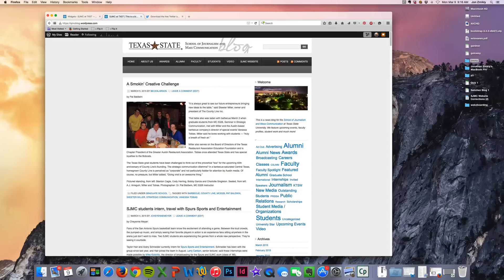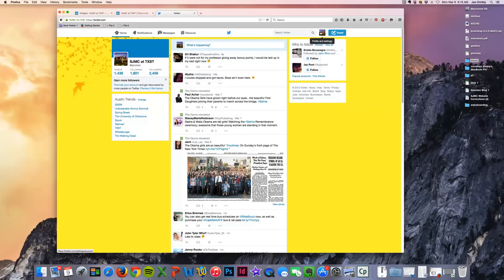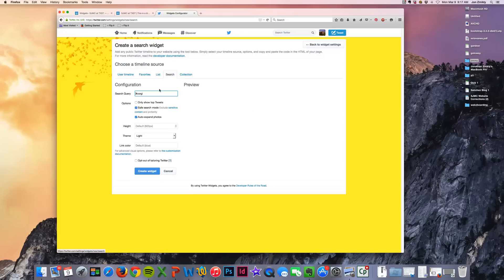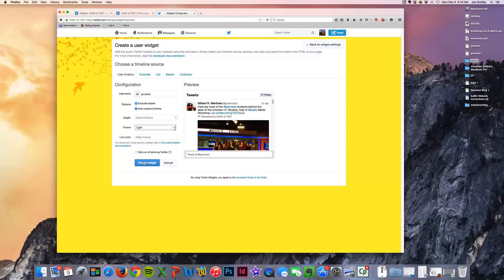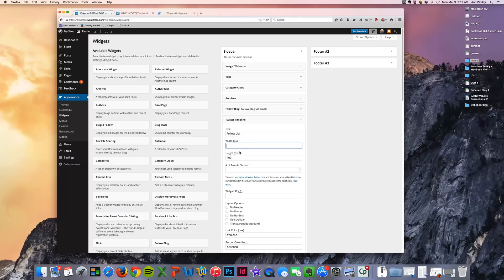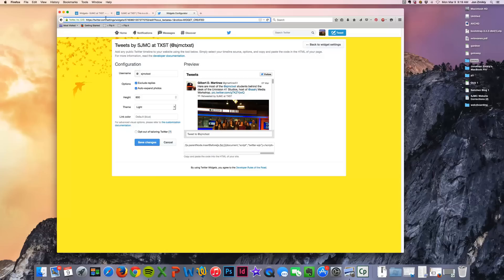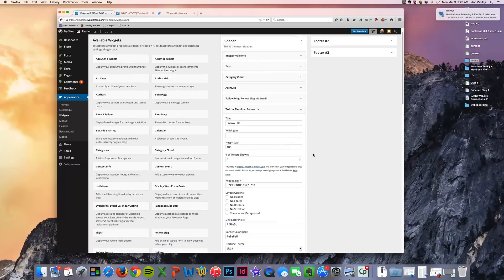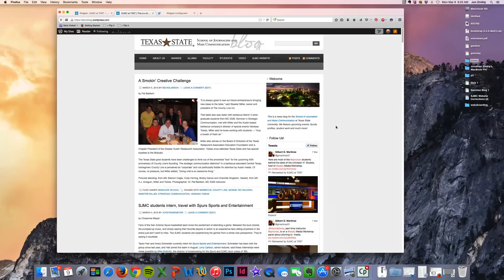Adding A Twitter Widget To Wordpress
Adding a Twitter Timeline Widget to your Wordpress-hosted blog